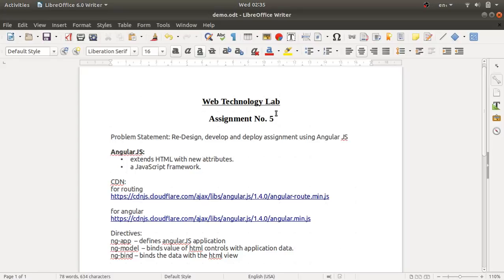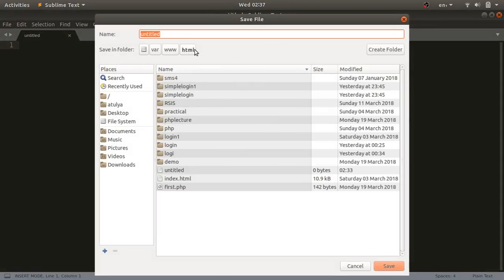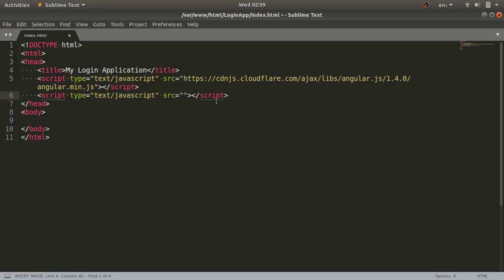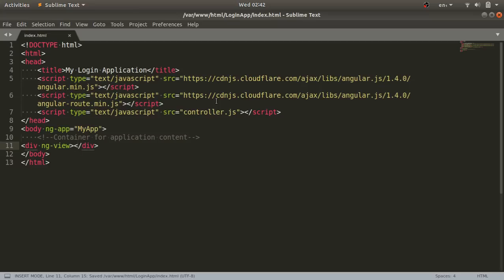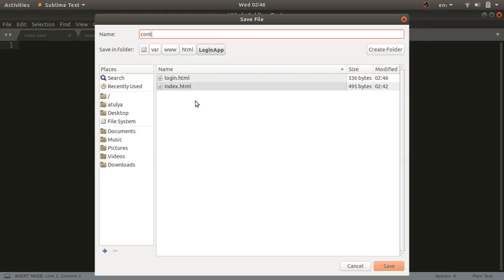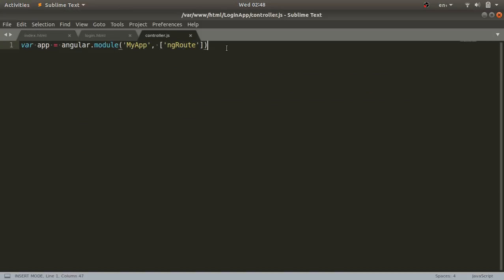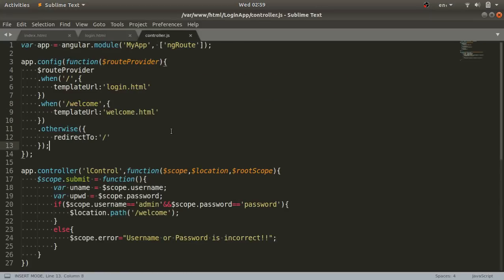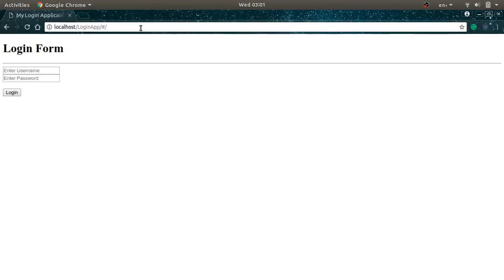Web Technology Lab: Assignment No.5: AngularJS Application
This video demonstrates the simple login application using angularJS.
Problem Statement: Re-Design, develop and deploy assignment no. 4 of unit –IV using Angular JS